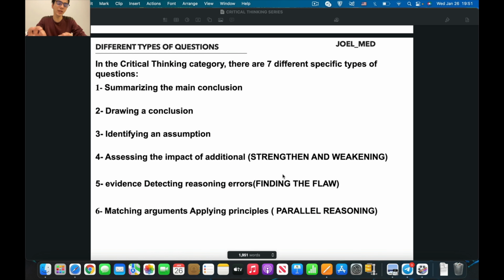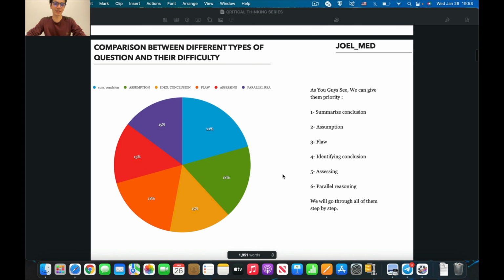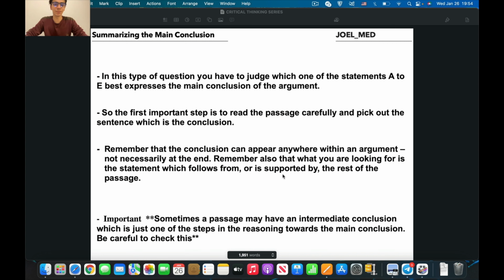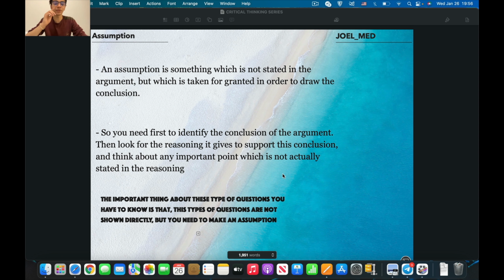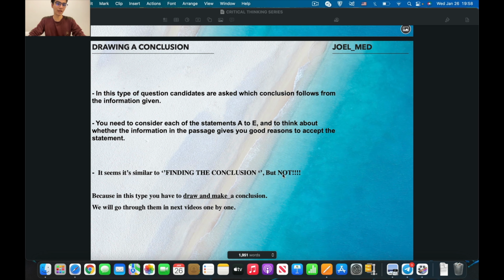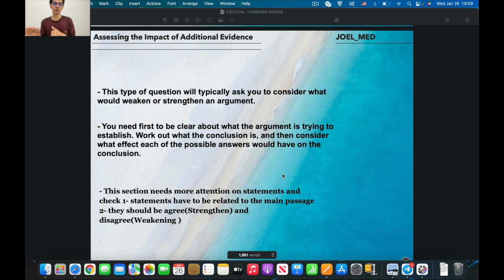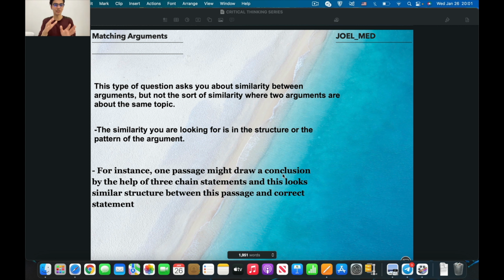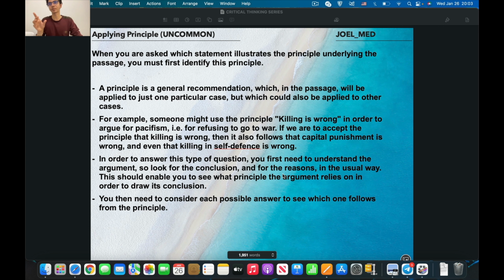Critical thinking and logical reasoning_different types of questions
Hello everybody. I hope all of you enjoy your personal life and well. I'm back with another video about critical thinking section as I promised in last video. If you didn't watch the ''Introduction to IMAT'' video, please click on this link before watching these series.

This series are divided in 8 or 9 lessons which I will tell you to do this section very easily.

Hope you have happy weekend.
Love you all. JOEL_MED